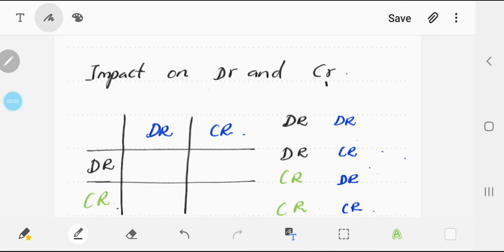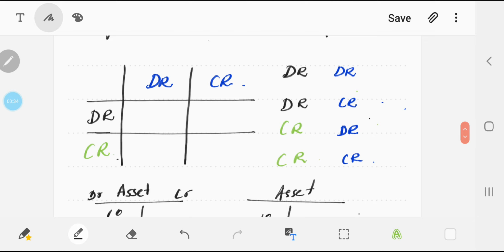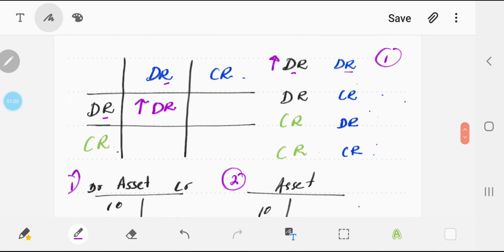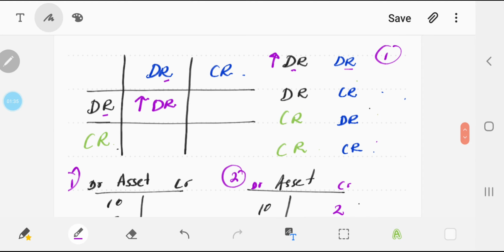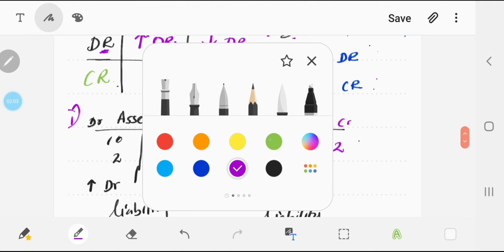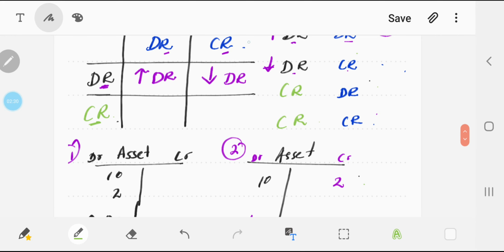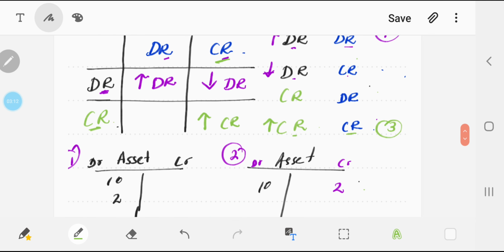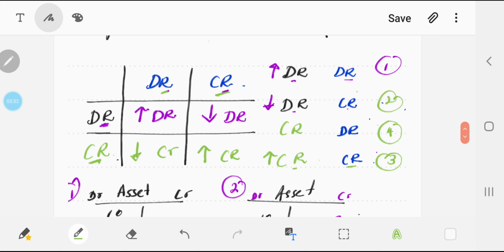Impact on Debit and Credit